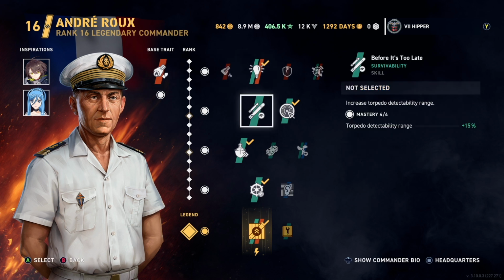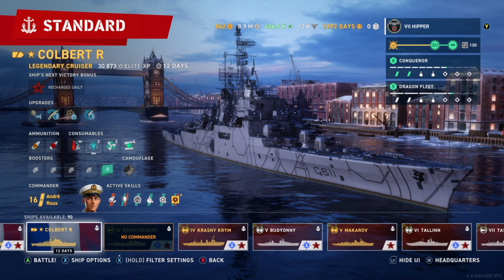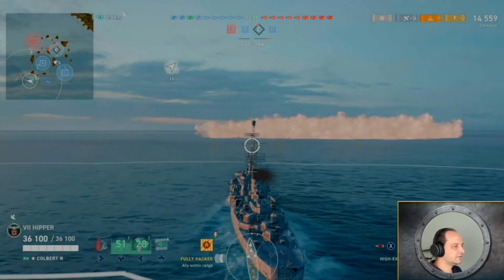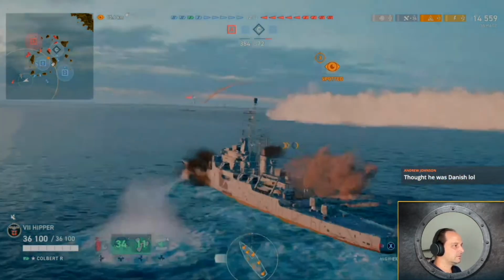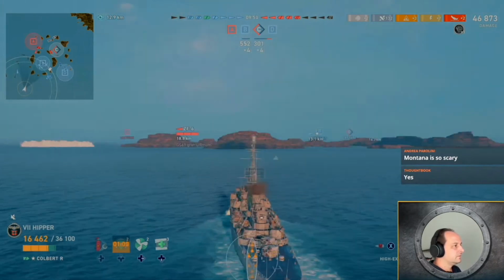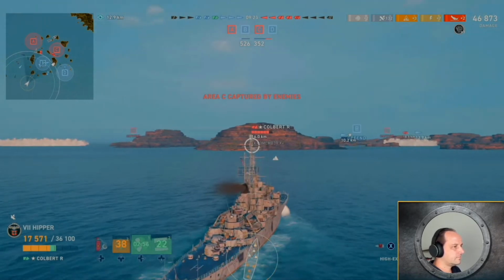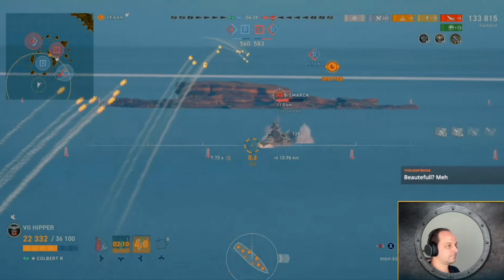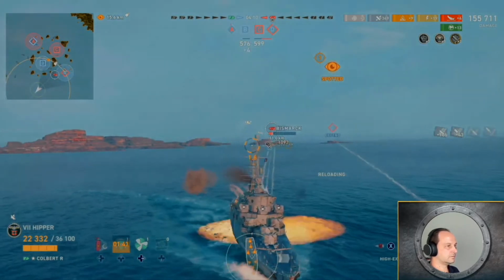Agile Colbert - Kraken and 4500XP (World of Warships: Legends Xbox Series X)